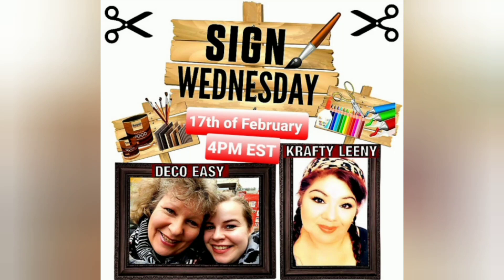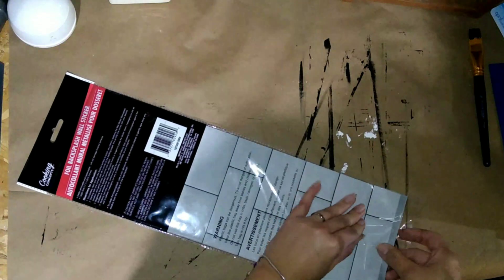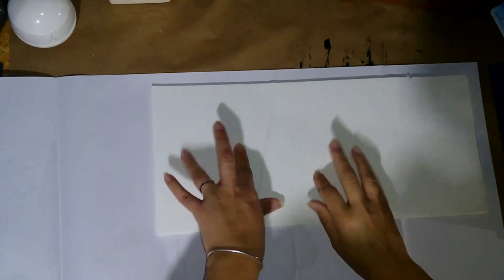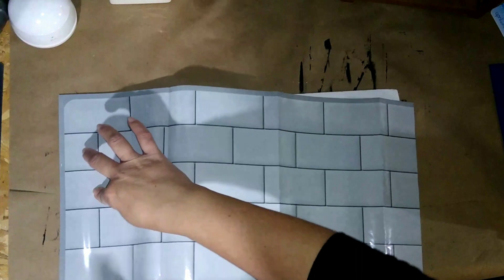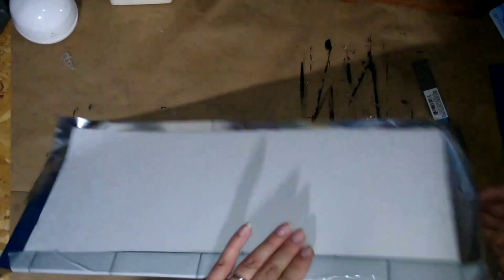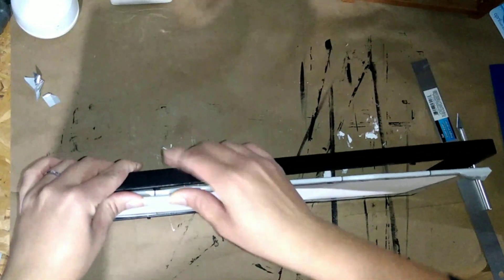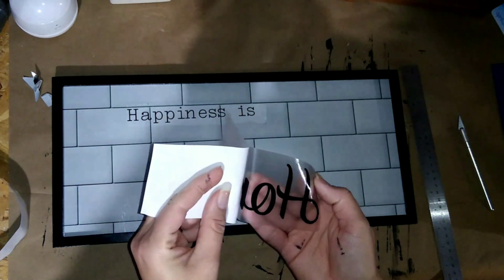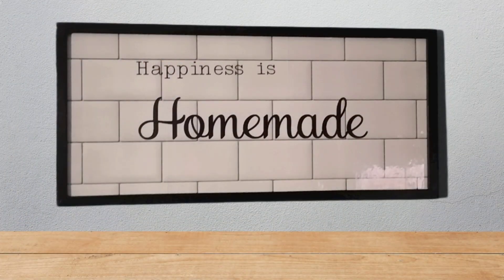Kirkland's inspired Farmhouse Sign-Easy Dollar Tree Farmhouse Subway Tile Sign-SignWednesday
In this video I will be making a Kirkland's Dupe of a piece that I had been eyeballing for a while. I think this smaller version is just perfect for my home and I think it turned out pretty close to the inspiration piece.

Hand Sander

YouTube Program: Get Free Products by doing videos for us, only need you have more than 100 subscribers.